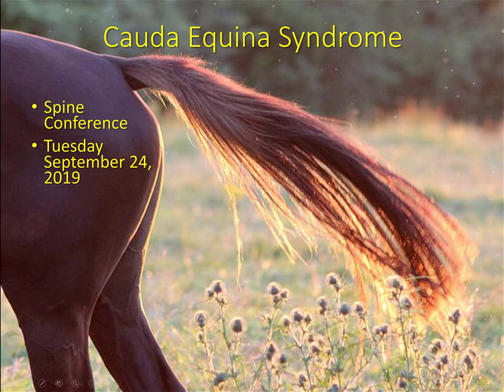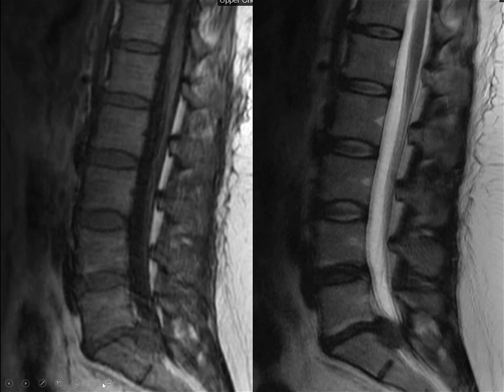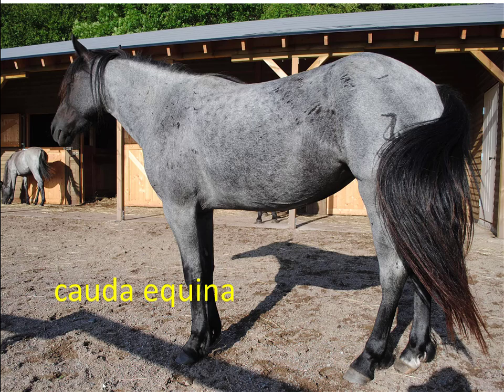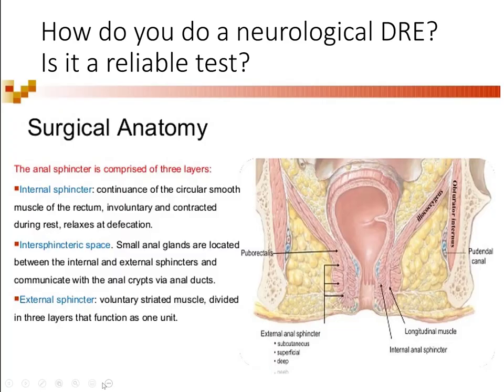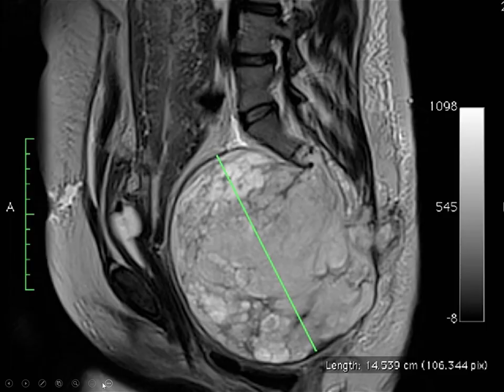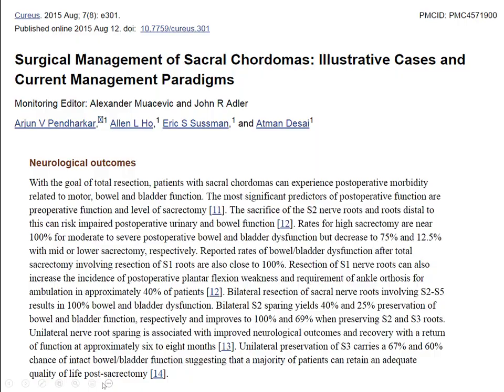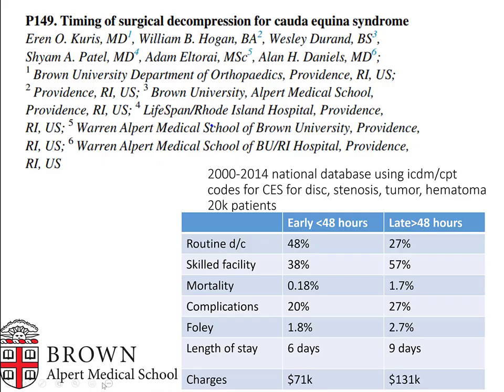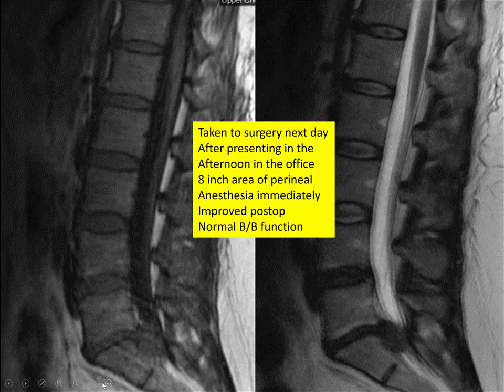Spine Lecture Cauda Equina Syndrome